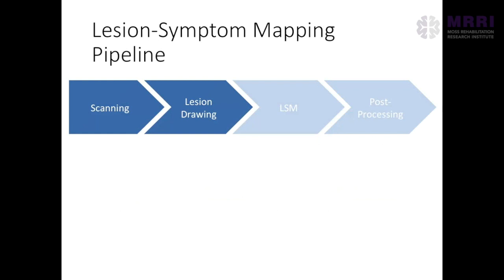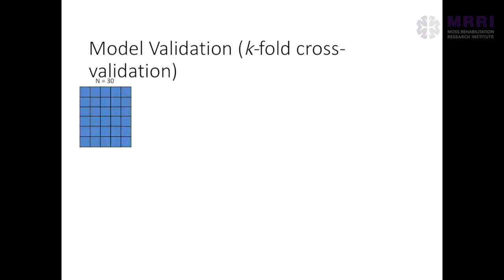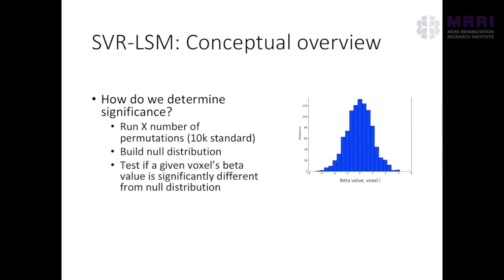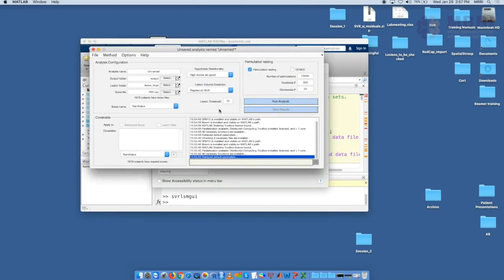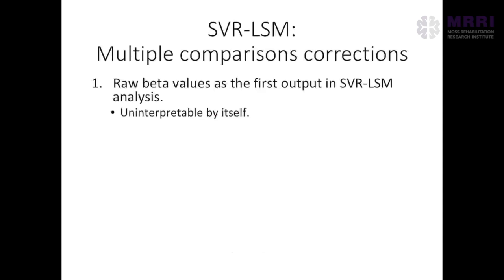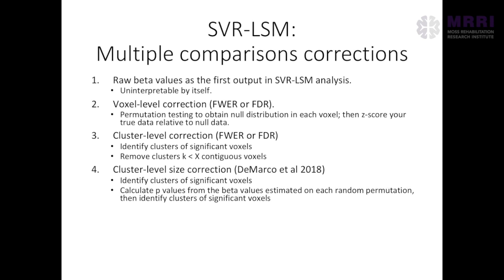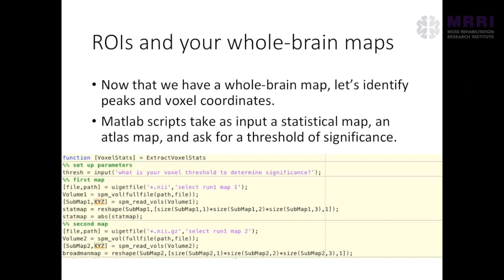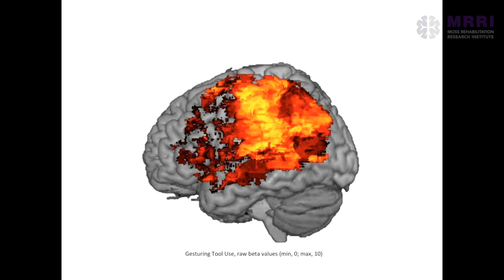Lesion-Sympton Mapping Workshop 2 of 3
Lesion-Sympton Mapping Workshop 2

Lesion-symptom mapping is a powerful technique that allows researchers to identify relationships between behavioral impairments and damaged brain regions (e.g., lesions to particular locations in the brain following a stroke). In this second session of the workshop, we provide an in-depth look at a contemporary analysis method, support-vector regression lesion-symptom mapping (SVR-LSM), a machine-learning based approach. We describe how to properly set up and perform this analysis in Matlab, and how to make sense of the results using appropriate post-processing methods.

Organizer: Aaron L. Wong, PhD
Speakers: Frank Garcea, PhD, Harrison Stoll, and Austin Wild